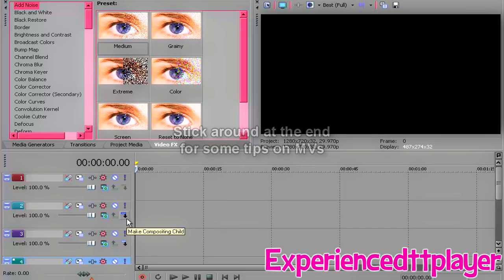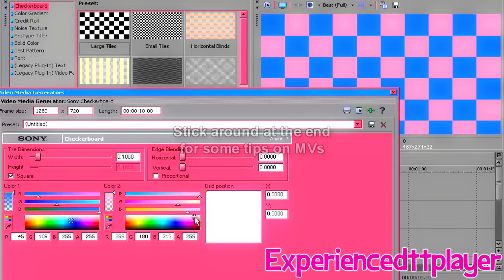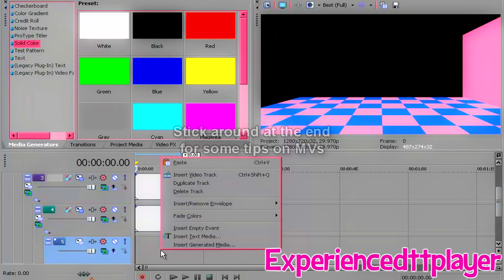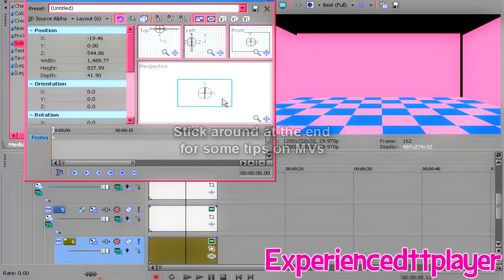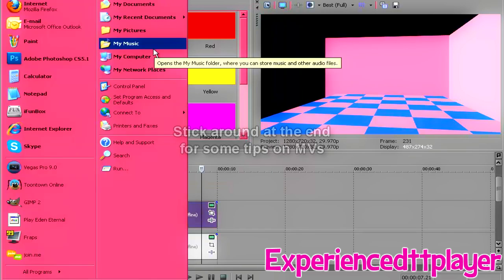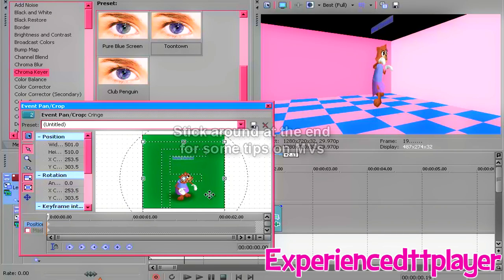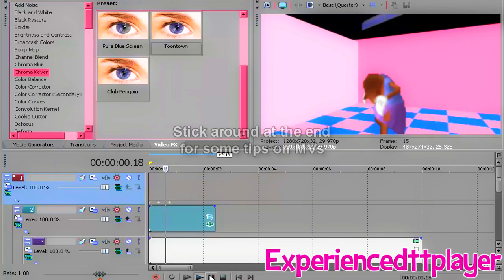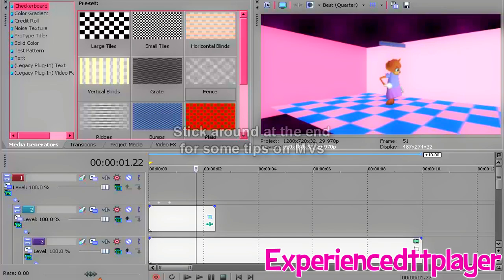3D Tutorial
I know a bunch of people will be sneaky and take credit for this but whatever...
I set this on private... I guess I'll make it public.
But this time I'm not going to stay quiet anymore. I'm going to LIST the names of whoever takes this and claims as their own...
So don't even think about it.
This video is most likely going to be temporarily public. I'll set it on private later.